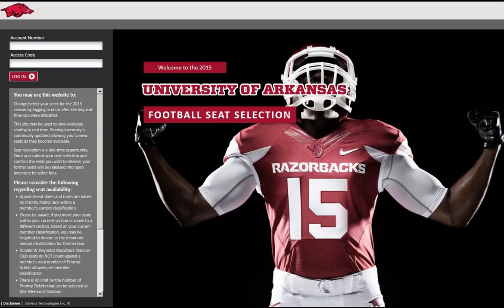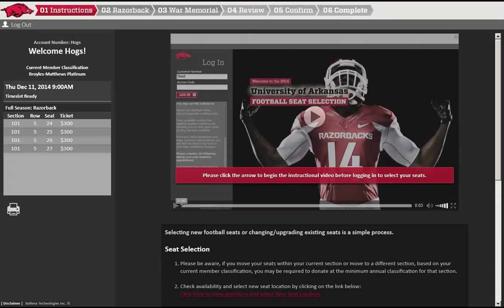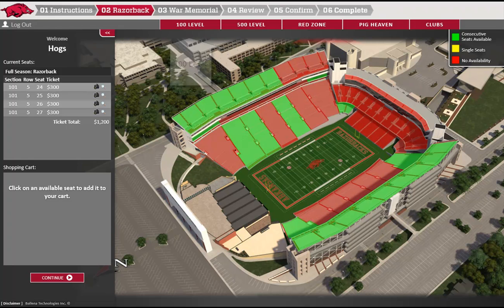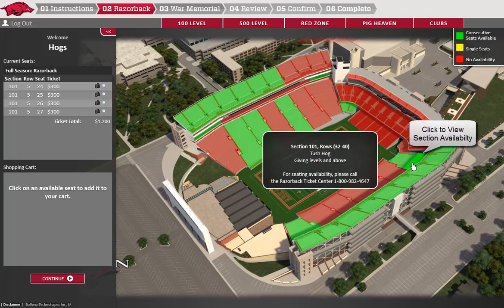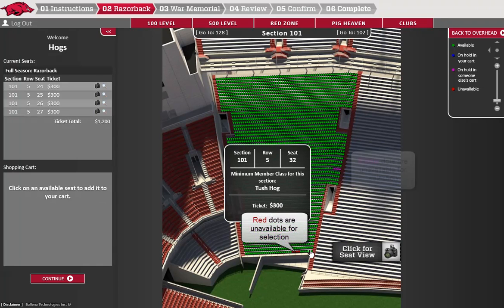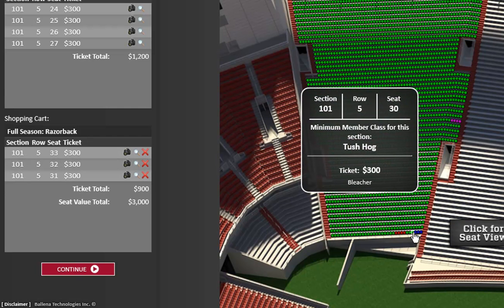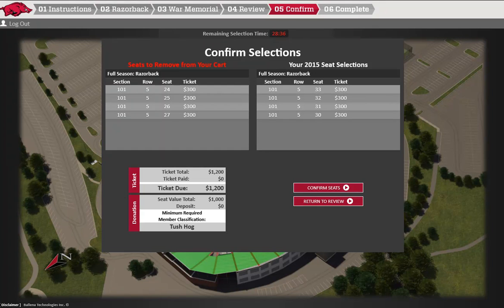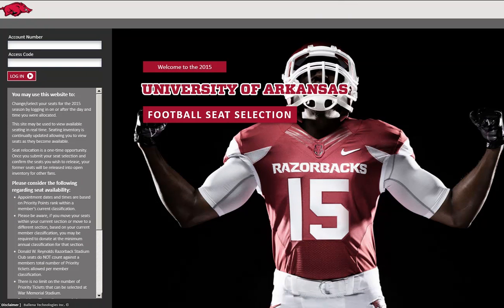Ballena Seats3D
Before you start your seat selection process, be sure to watch this video explaining the details of how to go through the process.